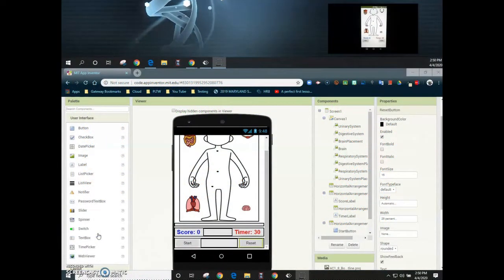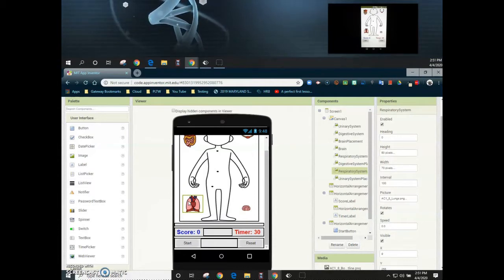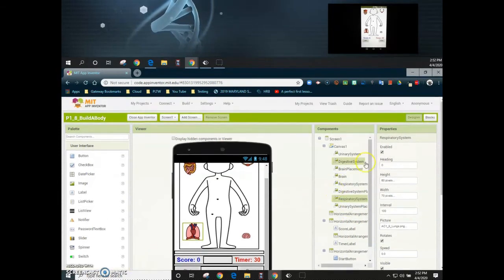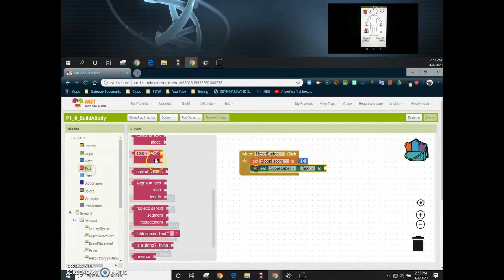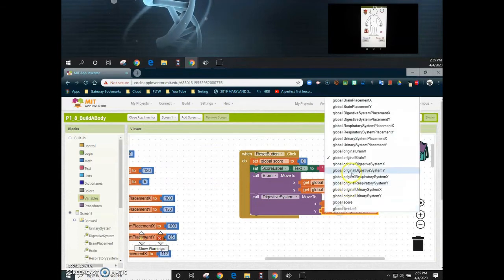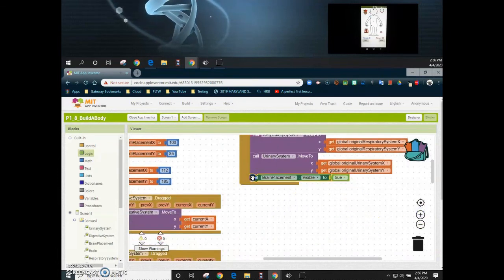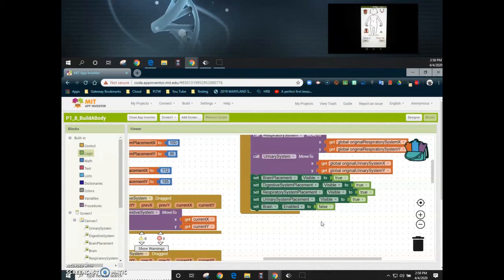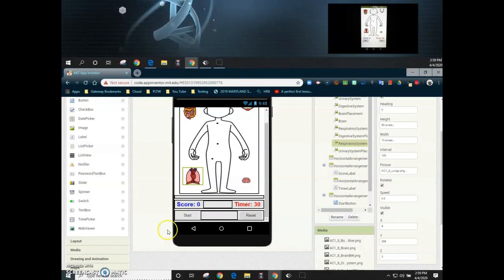Project 1.8 - Build a Body (Reset Button)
This video tutorial will demonstrate how to program the Reset Button so that various components can return to their original state.